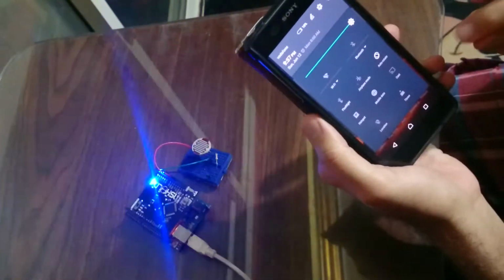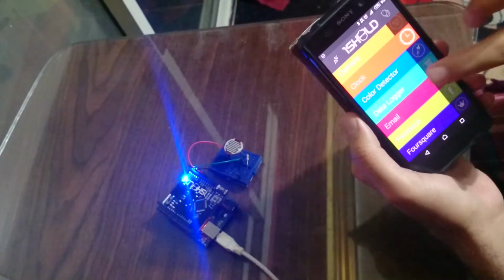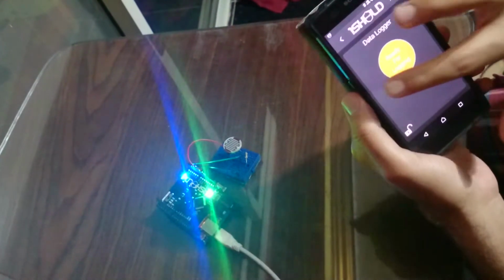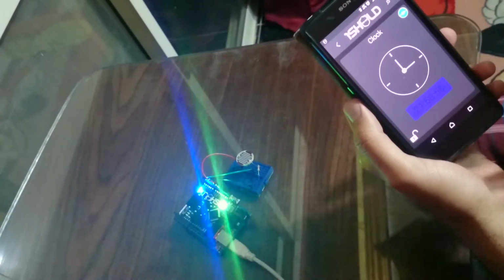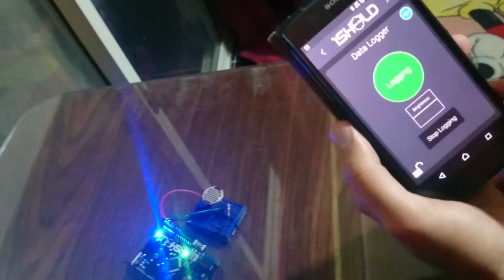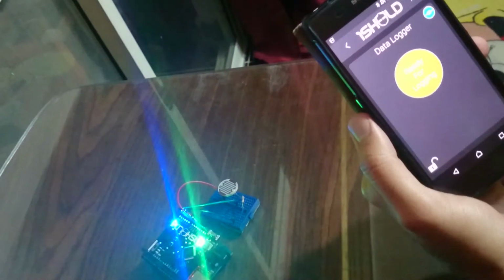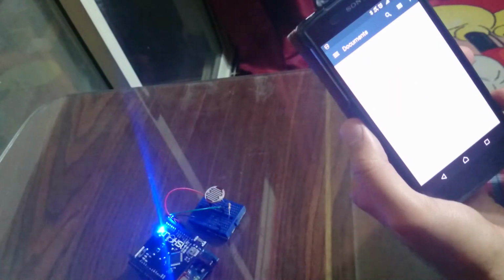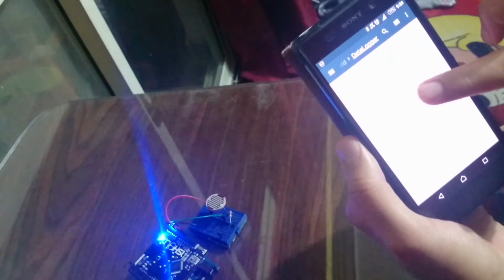Export data from arduino to excel sheet